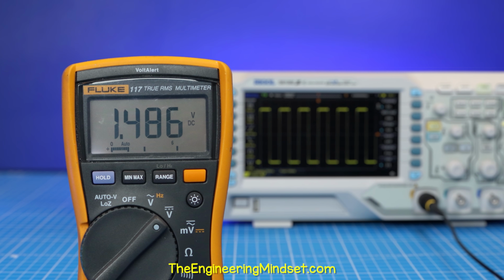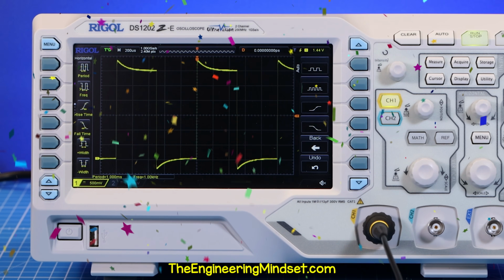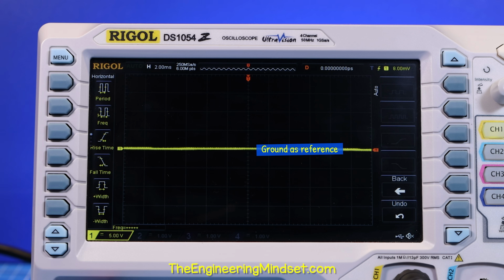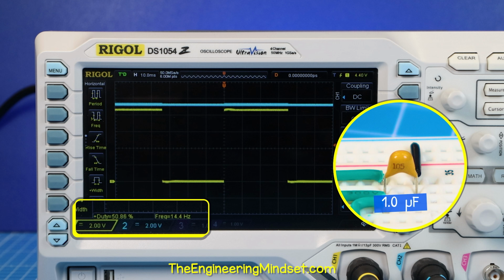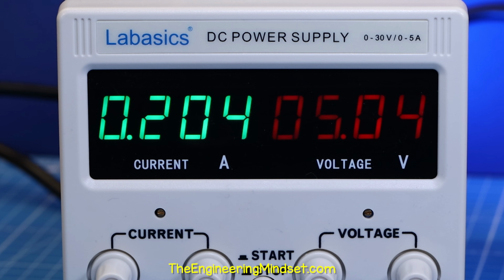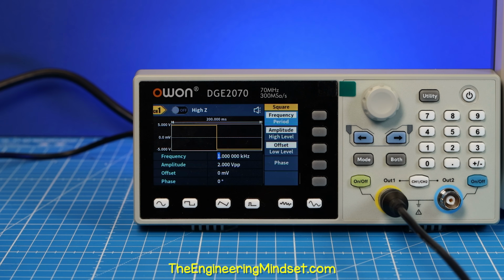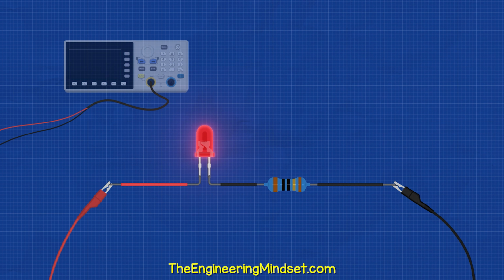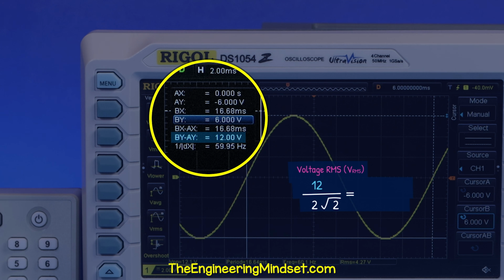How to ACTUALLY Use an Oscilloscope (Beginner-Friendly Guide!)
Learn how to use an oscilloscope like a pro! In this ultimate beginner’s guide, we’ll break down what an oscilloscope is, how it works, and how to use it to measure voltage, current, frequency, PWM signals, inrush current, and more.

📺 Oscilloscopes used: ⬇️
Intermediate 1
Intermediate 2
🎛️ Signal generator used ⬇️
70MHz 300MS/s

🛠️Clamp probe set used ⬇️
Cheaper but slower delivery

🛠️PWM Build this circuit items used ⬇️
⭕ Part 1 – Main circuit
B100K POT x 1
NE555 x1
Breadboard x2
Resistor 1k 1/2W 1%: x1
104 Ceramic Cap: x3
1N4001 Diode: x2
Jumper wires
Battery holder 9V: x1
Battery 9V
 ⭕ Part 2 – Blink LED
LED RED 5mm: x1
Resistor 470ohm 1/2W 1%: x1
⭕ Part 3: Motor Speed Control
1N4001 Diode: x1
Electrolytic capacitor: x1
IRFZ44N + heat sink: x1 IRFZ44N + heat sink
DC Motor: x1
Battery holder AA: x1
AA Battery: x2

Jun Wu, Catalina SuÃ¡rez, jerry smith, Phillip Bramble, Chip Eastman, Froilan Bueno, Rick Wolfe, William Schnur, davekroil

Chapters
0:00 – Why Use an Oscilloscope? (Multimeter vs. Oscilloscope)
0:55 – What Are Signals? (Voltage over time explained)
1:11 – Oscilloscope Layout & Controls (Horizontal, vertical, trigger, channels)
1:48 – Bandwidth & Sample Rate Explained (Why it matters)
3:00 – First Use: Connect, Measure, Calibrate, Save & Reset
6:14 – Reading Signals: Divisions, Voltage, Time, Cursors & Triggers
9:39 – Oscilloscope Safety Tips (Grounding, short circuits, AC danger)
11:48 – PWM Circuit Tutorial (Build & analyze, LED dimming, motor control)
17:02 – How to Measure Current with an Oscilloscope (Clamp probes, shunt resistors, inrush current)
22:43 – How to Measure a Capacitor with a Signal Generator (Impedance & time constant)
26:51 – XY Mode: Lissajous Patterns & IV Curve Plotting
29:04 – Measuring AC Mains Voltage Safely (Using differential probes)
32:26 – Bridge Rectifier Circuit Explained (AC to DC conversion + smoothing)
34:36 - My Hero's